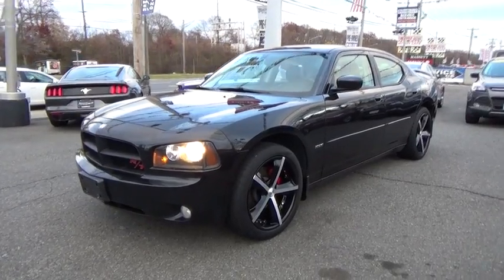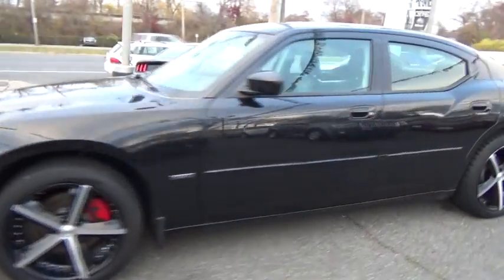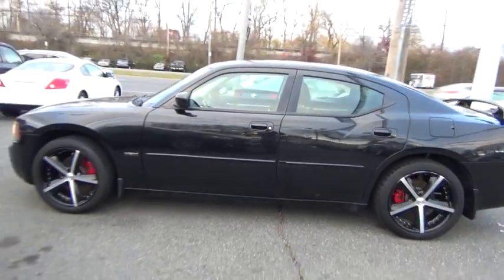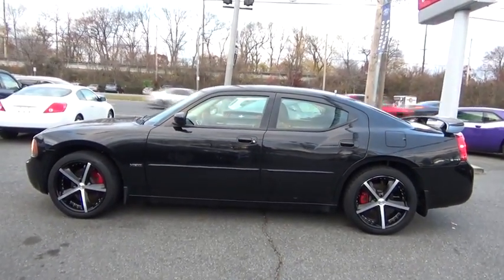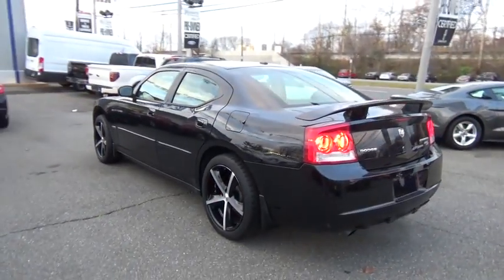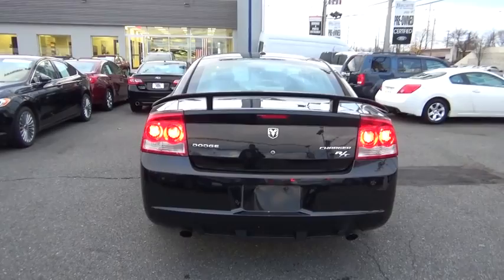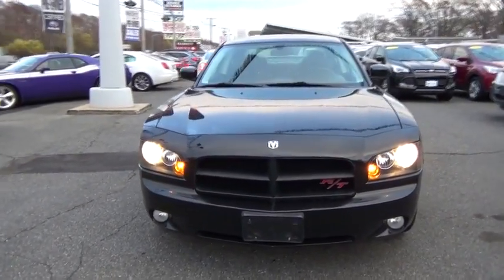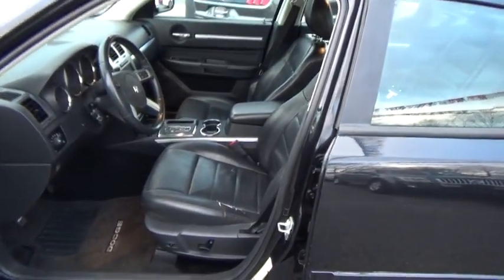2010 Dodge Charger Wantagh, Levittown, Babylon, Hempstead, Nassau County NY 17989U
2010 Dodge Charger

Hassett Automotive
3530 SUNRISE HWY

Come see this 2010 Dodge Charger R/T. Its Automatic transmission and Gas V8 5.7L/345 engine will keep you going. This Dodge Charger comes equipped with these options: Vehicle info center, Variable-intermittent windshield wipers, Universal garage door opener, Trunk lamp, Tire pressure monitor warning, Tip start, Tilt/telescopic steering column, Supplemental front & rear side curtain airbags, Steering wheel audio controls, and Speed-sensitive pwr door locks. Stop by and visit us at Hassett Ford Lincoln, 3530 Sunrise Hwy., Wantagh, NY 11793.